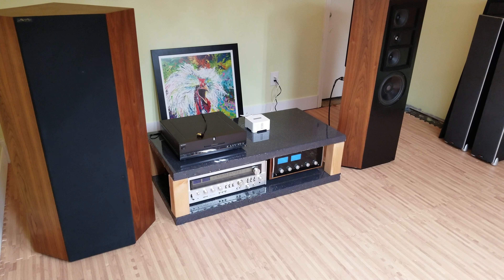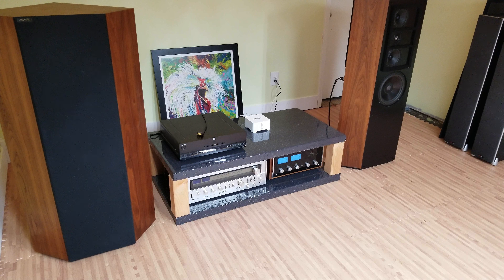Snell Type B run on Sonos and McIntosh 2105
In the process of rebuilding my system.  This is still a very early stage with several other components still coming.